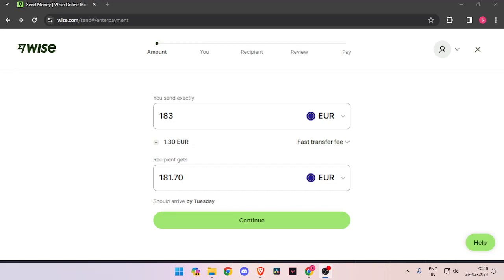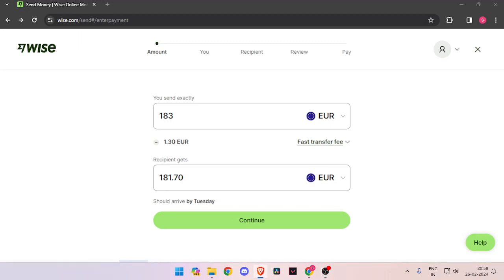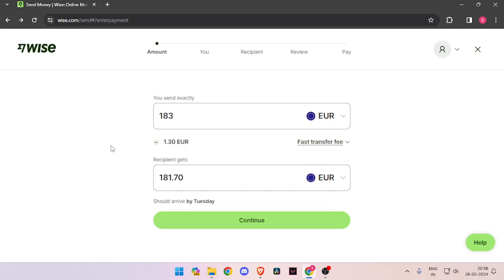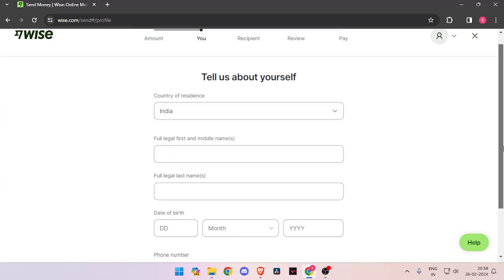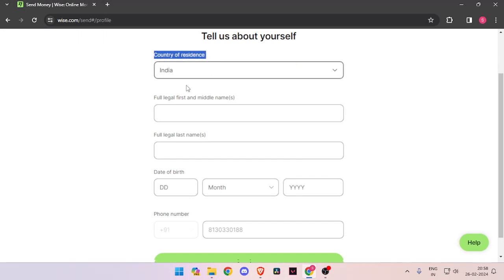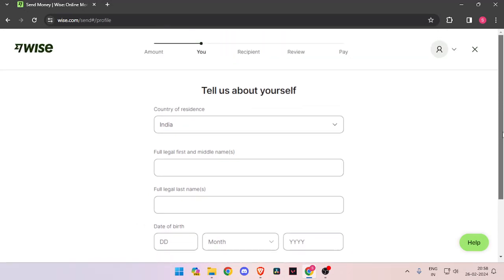✅ How To Send Money From Italy To Latvia (Full Guide)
Sending money from Italy to Latvia? This comprehensive guide has you covered. Whether you're supporting family, paying bills, or conducting business transactions, we'll walk you through the process step by step. From understanding transfer fees to choosing the most reliable service, you'll learn everything you need to know to ensure your money reaches its destination safely and efficiently.

Key Learning Points:

Explaining transfer fees and exchange rates
Comparing different money transfer options
Detailed instructions for sending money from Italy to Latvia